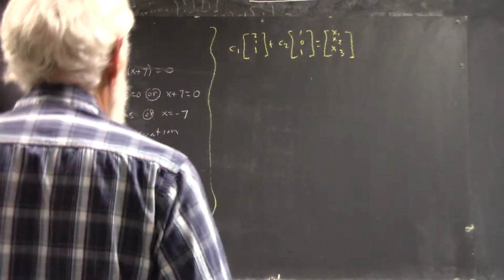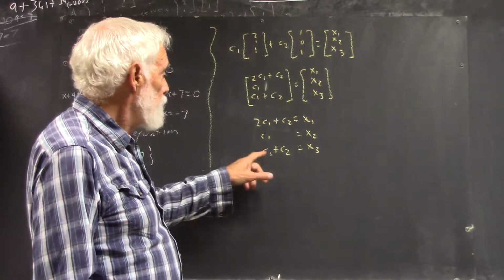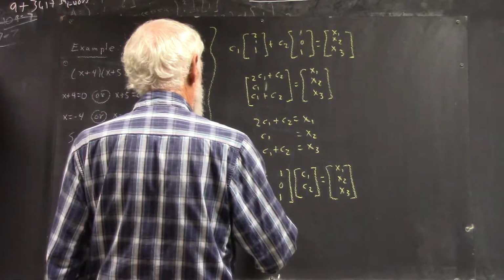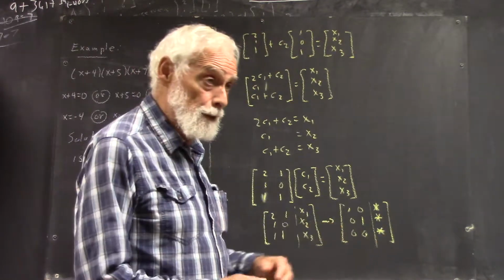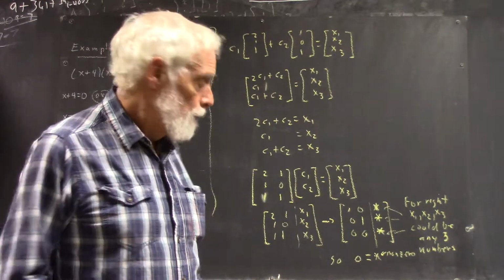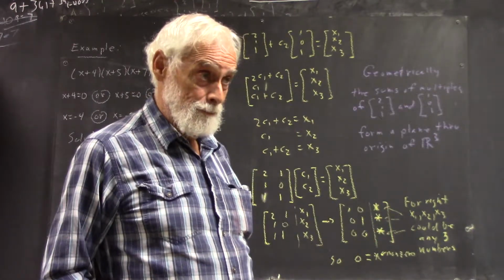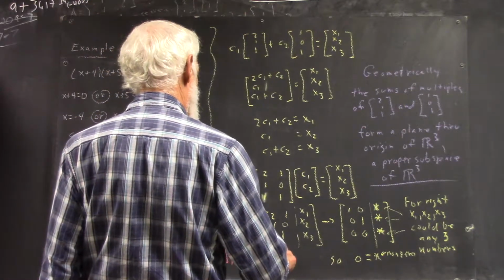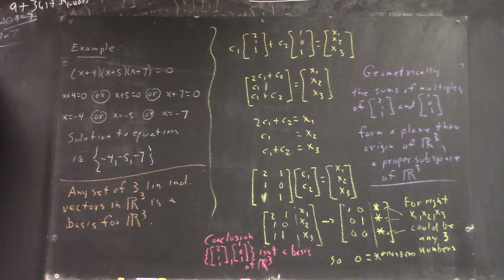daglin 4472 does set of vectors span R3 systems of equations matrix equation augmented matrix fo